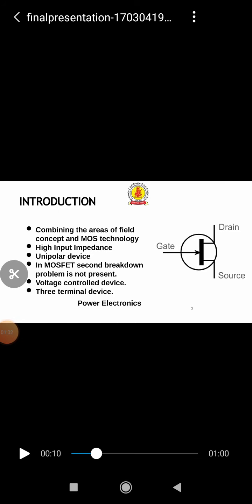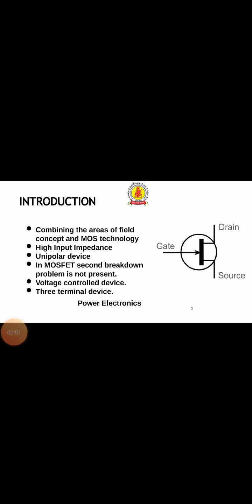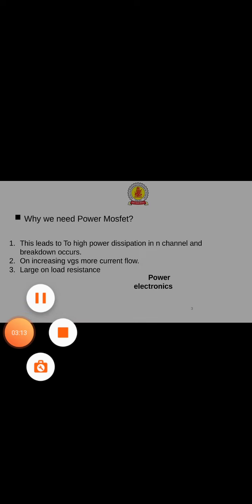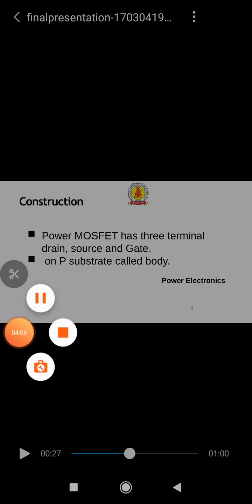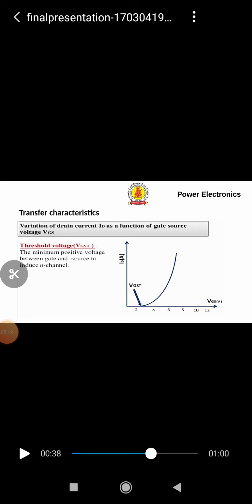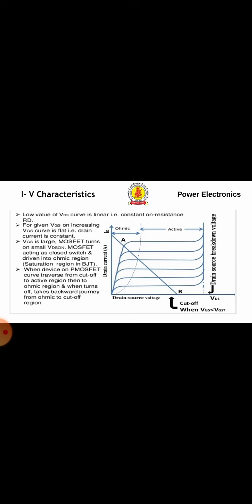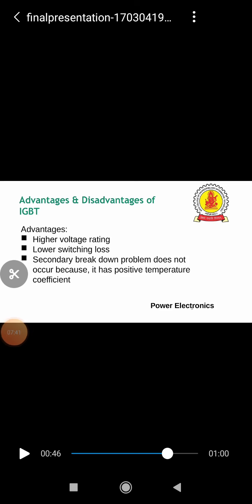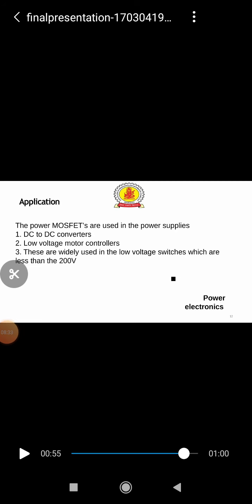MOSFET-Power Electronic by Nishant Agarwal Arya College